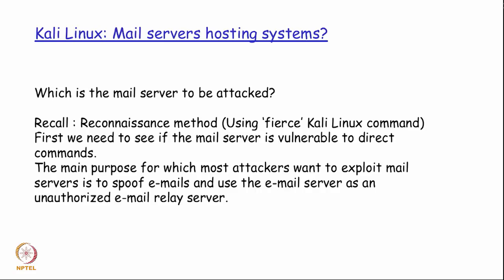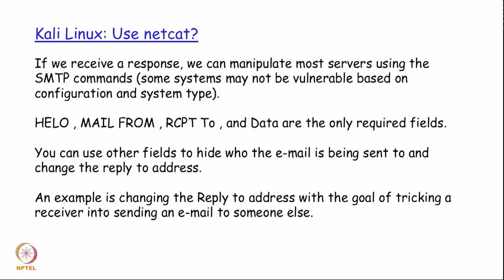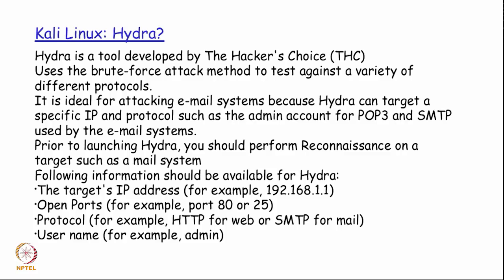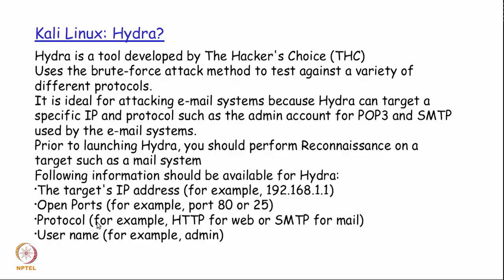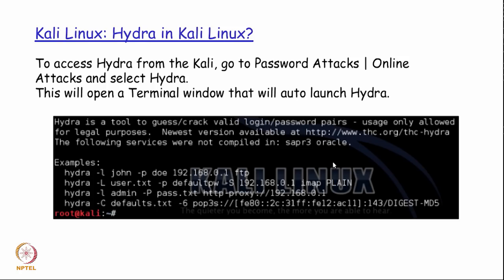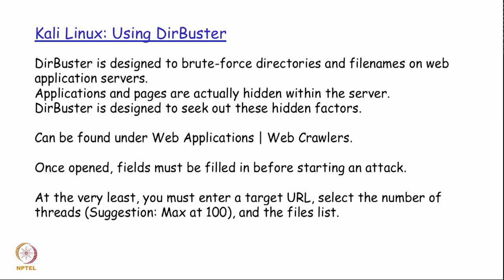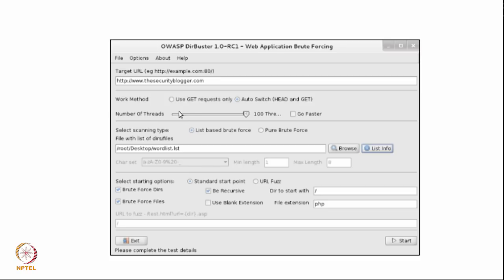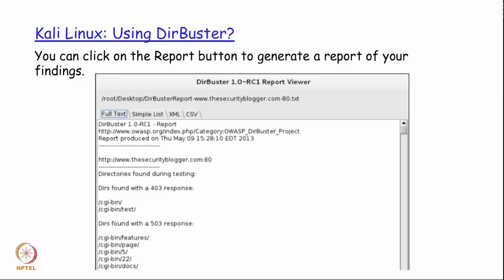Serverside Attacks: Tools in Kali Linux (Contd.)